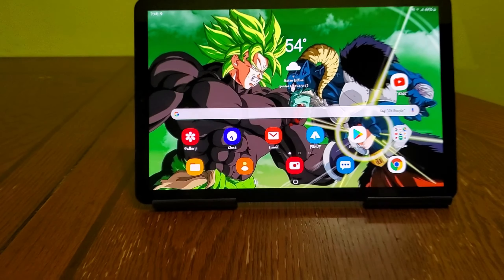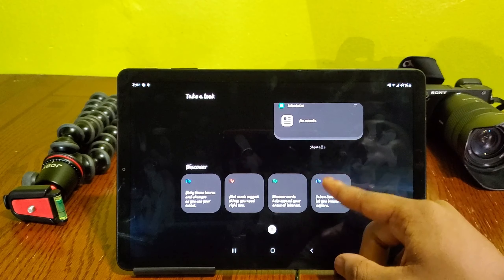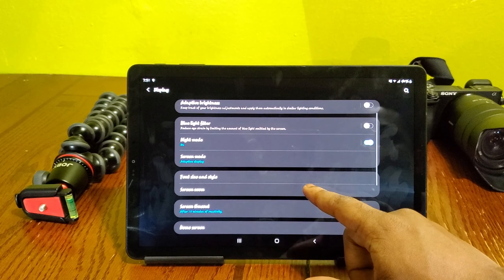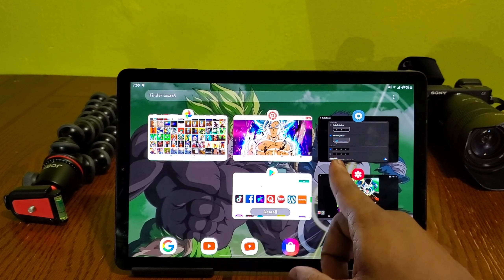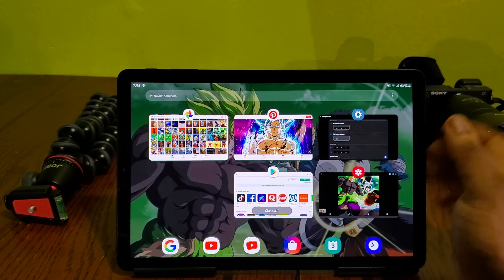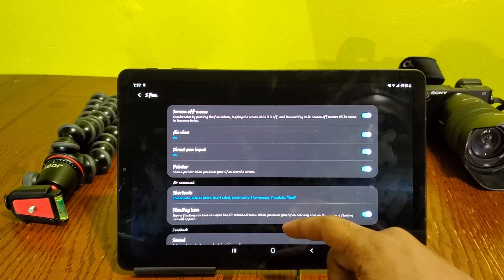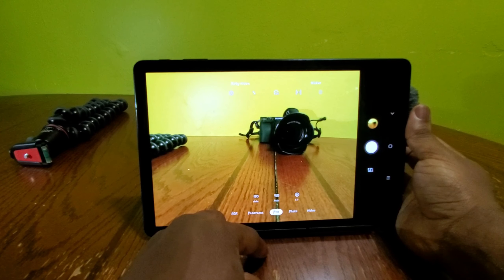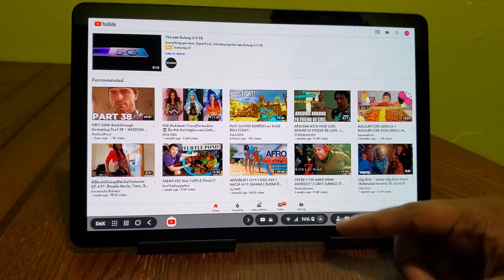Galaxy Tab S4 One Ui/ Android pie Update